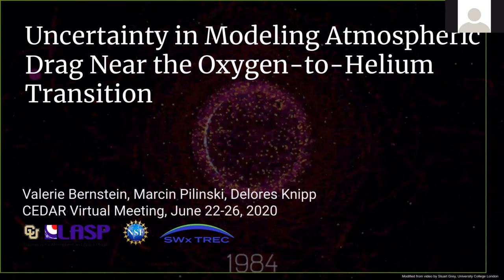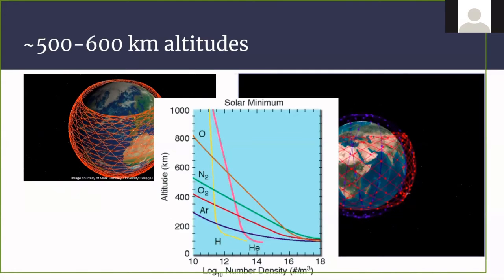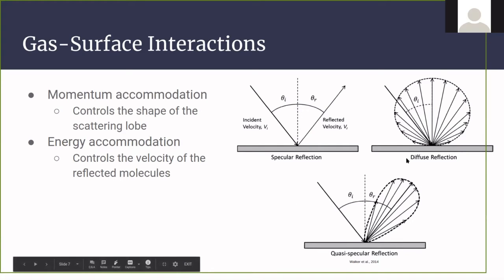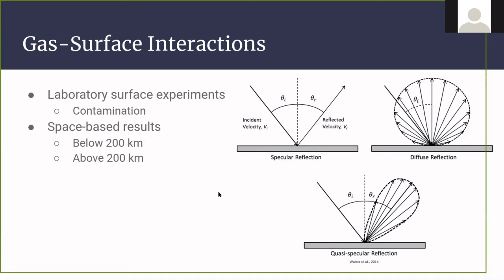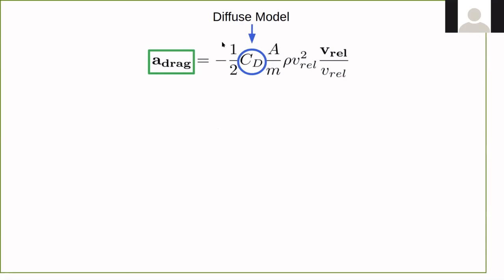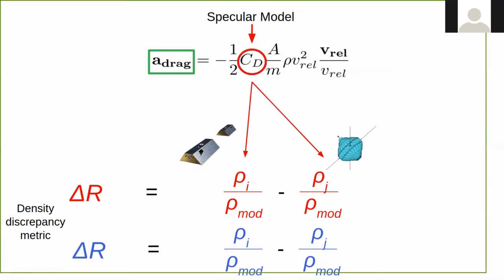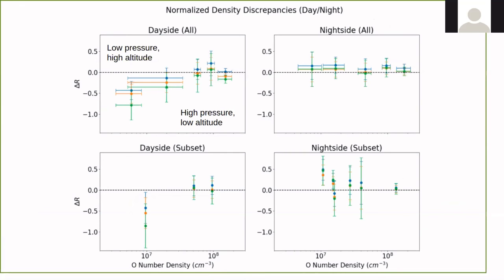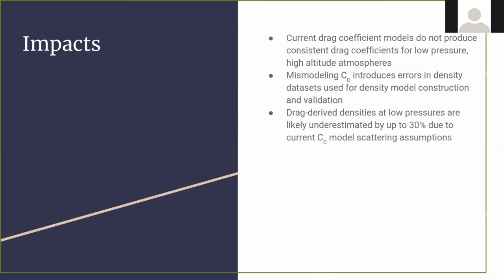2020 CEDAR Workshop: Uncertainty in Modeling Atmospheric Drag Near the Oxygen-to-Helium Transition